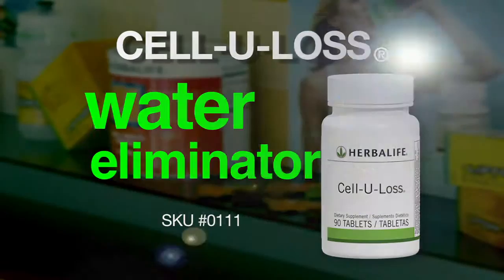Herbalife - Cell-U-Loss - HerbaStore